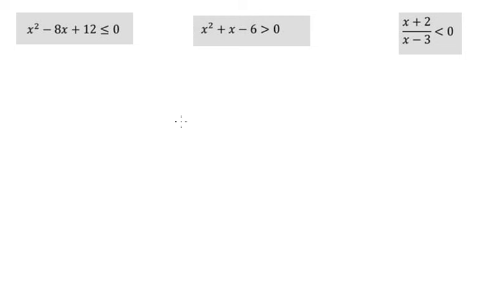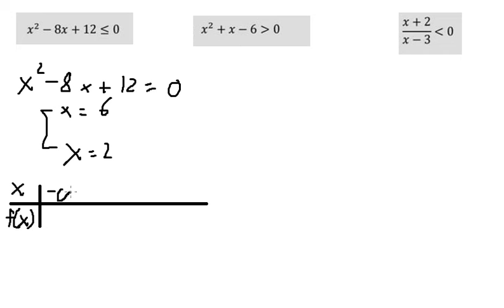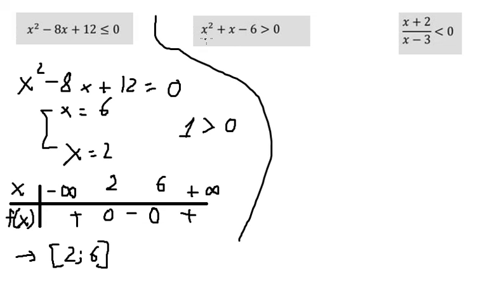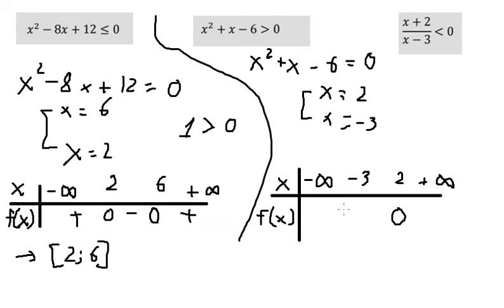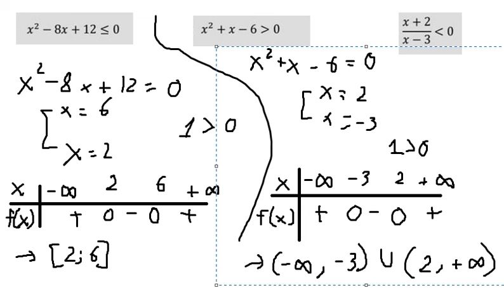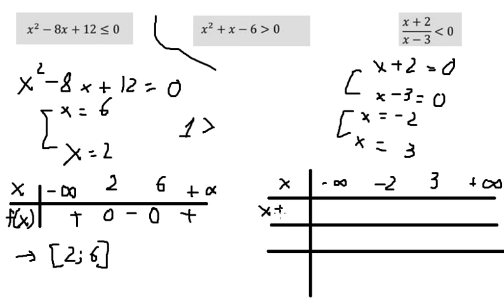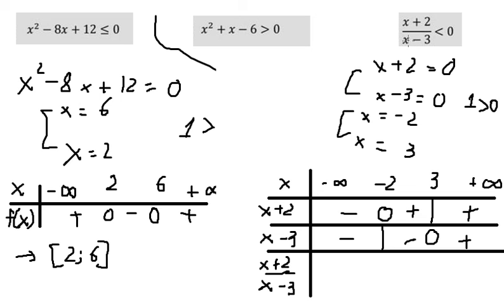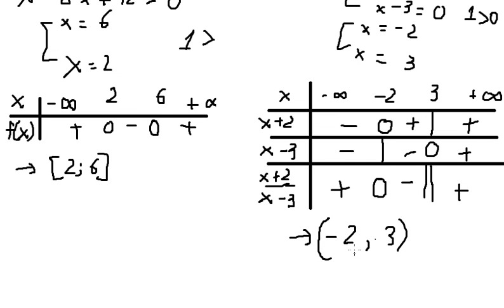Calculus Help: Inequality: x^2 - 8x + 12≤ 0 , x^2 + x - 6 ≫ 0 , (x+2)/(x-3) ≪ 0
Here is the technique to solve these 3 inequalities and how to find them in step-by-step